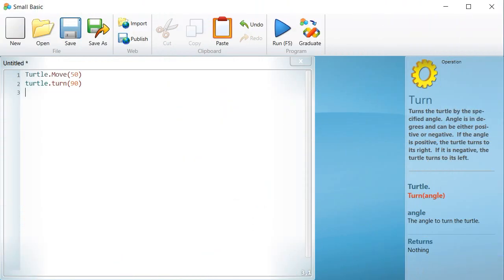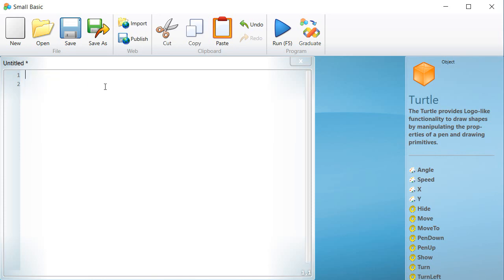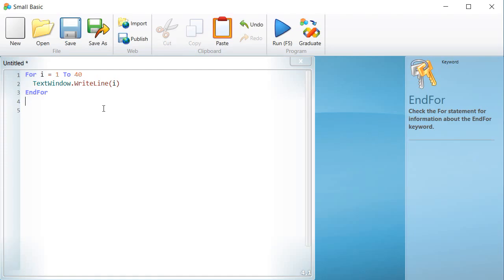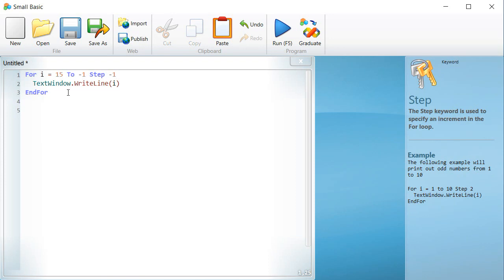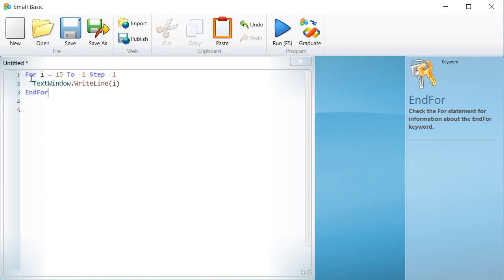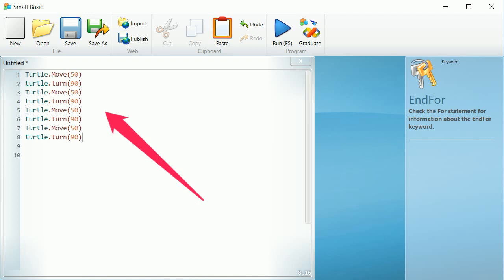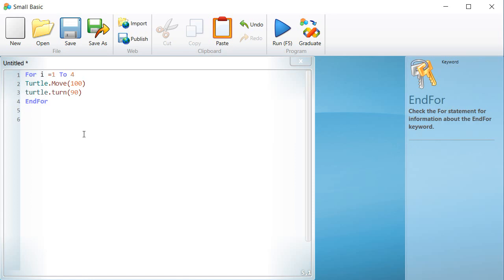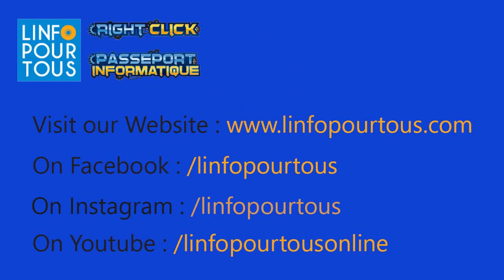Small Basic Lesson 9 for Grades 7 to 9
A comprehensive course in Small Basic to learn students the concept of coding.